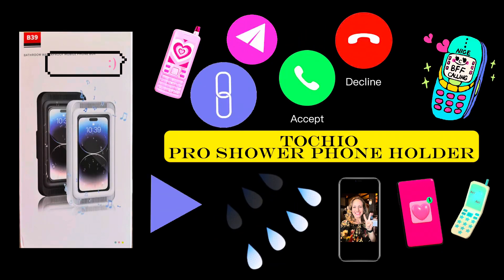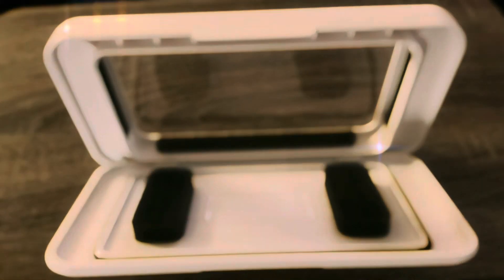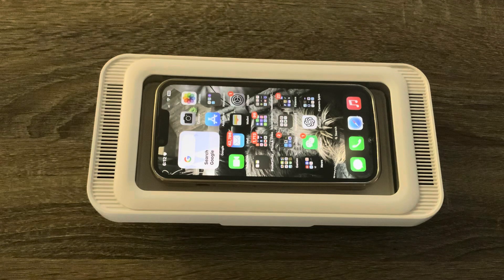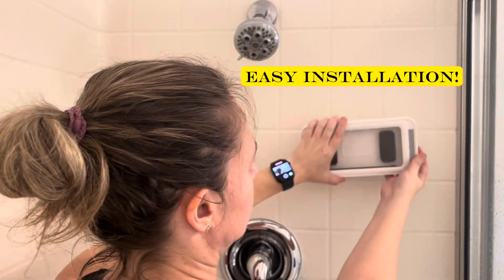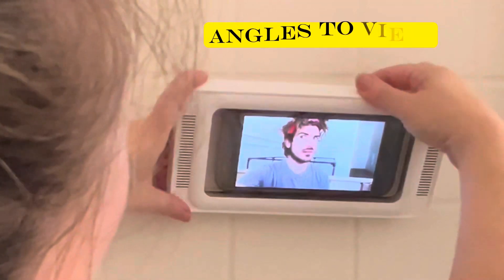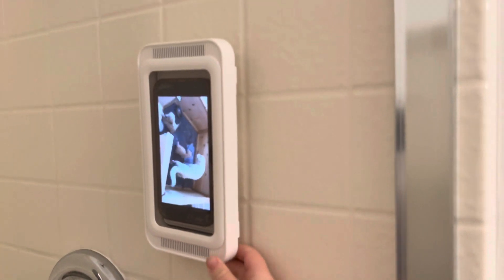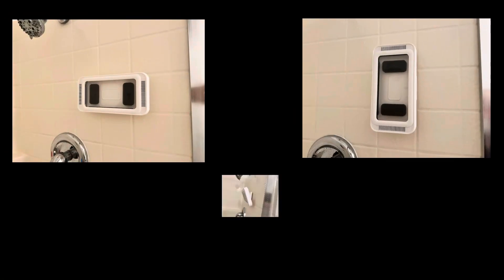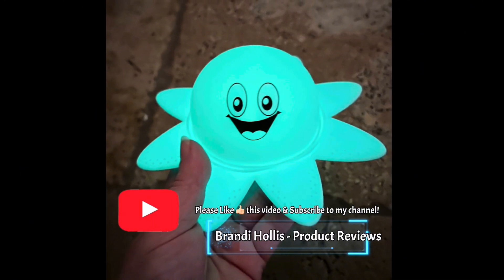TOCHIO Pro Shower Phone Holder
Elevate Your Evening Showers with this Multi-Functional Phone Holder

I recently got my hands on the TOCHIO Pro Shower Phone Holder, and it’s been a great addition to my evening routine. Installation was straightforward, thanks to the adhesive wall hooks included. But this is more than just a phone holder. I’ve been enjoying videos, taking calls, and listening to music, all while showering. And don’t worry about water damage; it’s all waterproof and anti-fog.

The touch screen is impressively responsive. Scrolling, pausing videos, and even taking calls are a breeze. The rotation options are a big plus for me; I can adjust the phone any way I like, making it super convenient to view from different angles.

Considering the price, this is a really good buy. It’s versatile, functional, and has honestly made my evening showers a lot more enjoyable. If you’re on the fence, I’d say go for it. You won’t be disappointed. 👍🏼